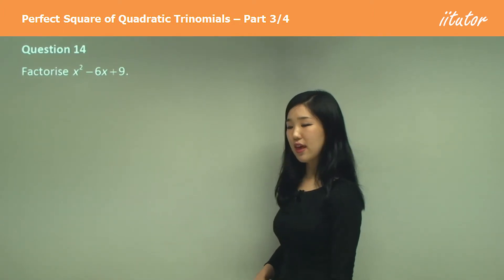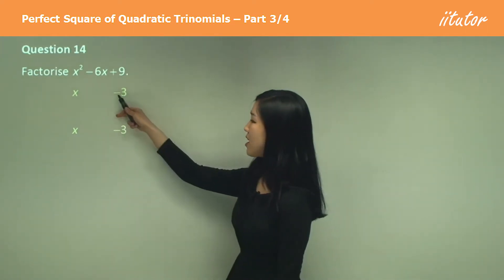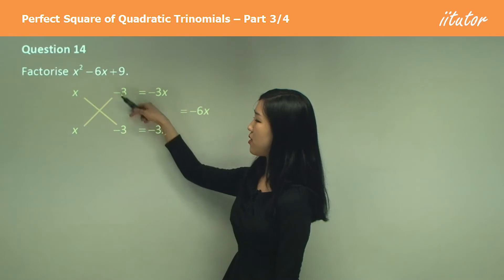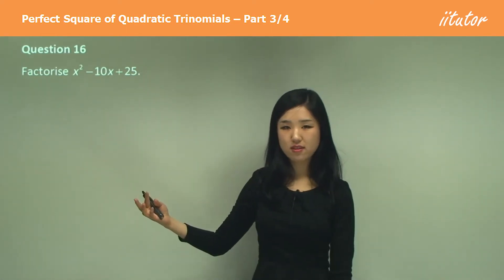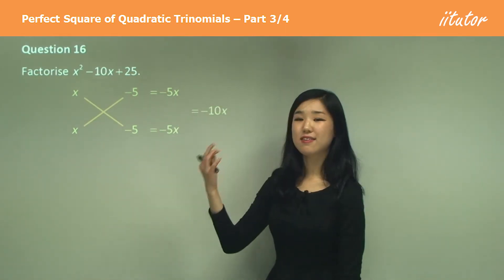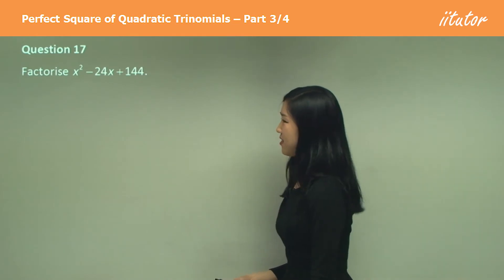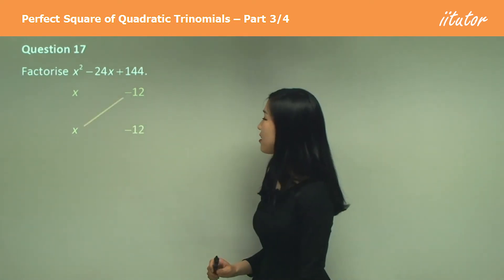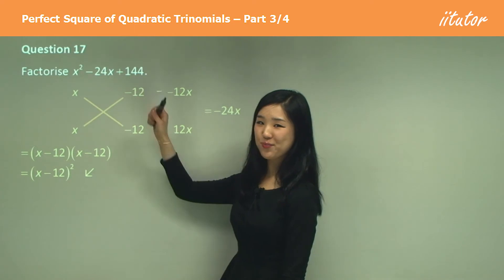💯 How to Factorise Perfect Square Trinomials with Negative Signs. Watch this video!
To factorise the expression x^2 - 6x + 9, we look for two numbers that multiply to 9 and add up to -6. These two numbers are -3 and -3. We can rewrite the expression as:

x^2 - 6x + 9 = (x - 3)^2

The expression (x - 3)^2 is the factorised form of x^2 - 6x + 9. It is called a perfect square trinomial because it can be written as the square of a binomial (x - 3).

In general, to factorise a perfect square trinomial of the form x^2 + bx + c, we need to find two numbers that multiply to c and add up to b. These two numbers can be written as (x + d) and (x + e) where d and e are constants. Then, the expression can be written as:

x^2 + bx + c = (x + d)(x + e)

where d and e are the two numbers that multiply to c and add up to b.